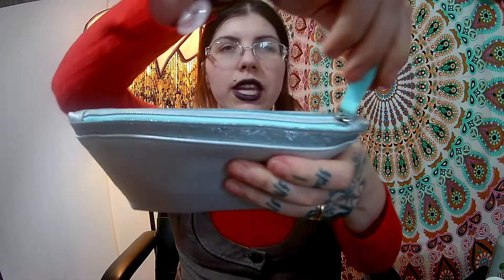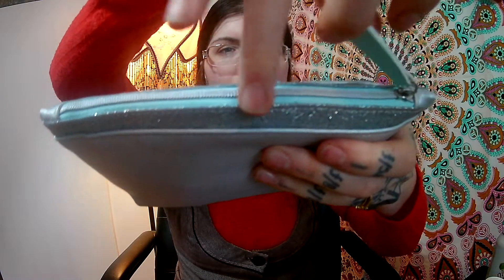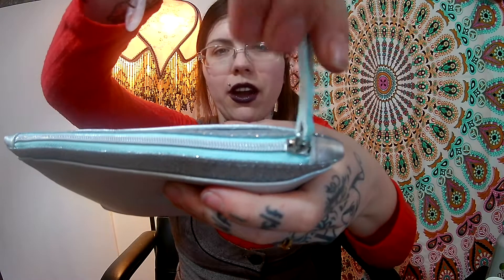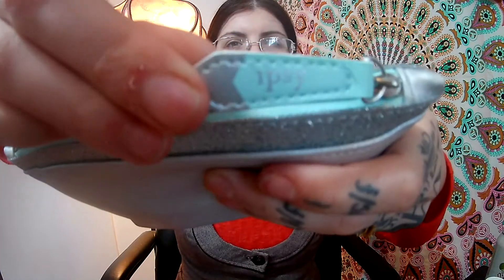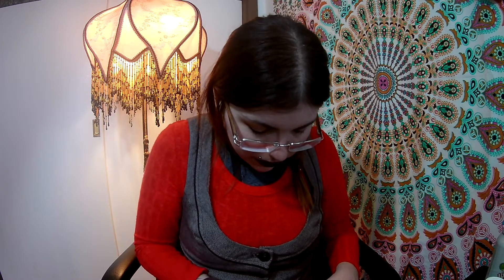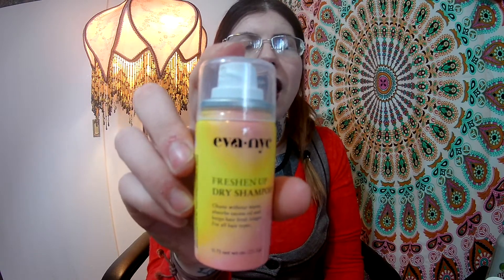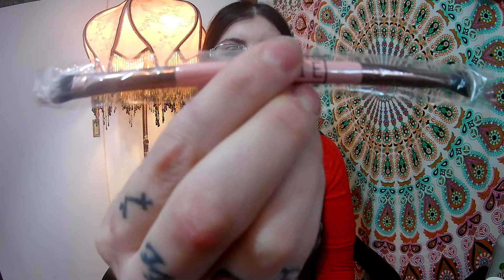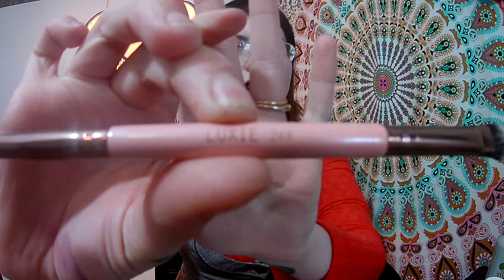IPSY BAG UNBOXING! | 2018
In this video, I do an IPSY BAG UNBOXING!

Thanks again and don't forget to SUBSCRIBE if you already aren't and hit that LIKE BUTTON & COMMENT down below on what you enjoyed about my video and my channel in general! Share your stories, I'm here to listen!

And, remember to 'Be Yourself, Be Happy, & Be Who You Are~!'

Much luv ya'all,
Adrienne The Veg 🦋